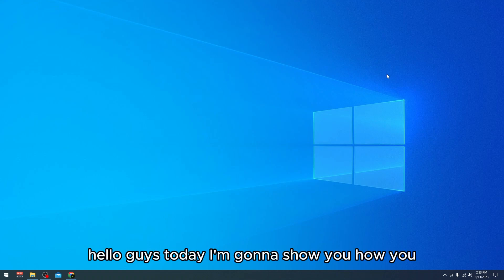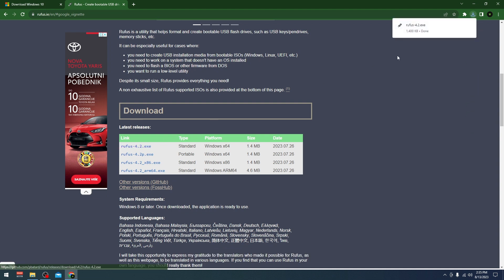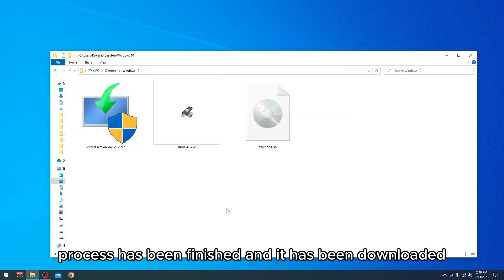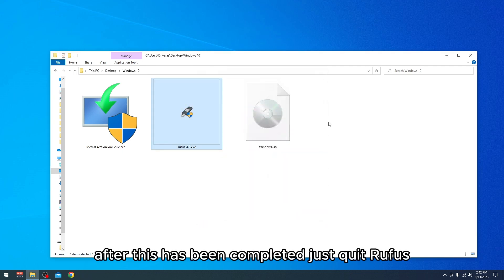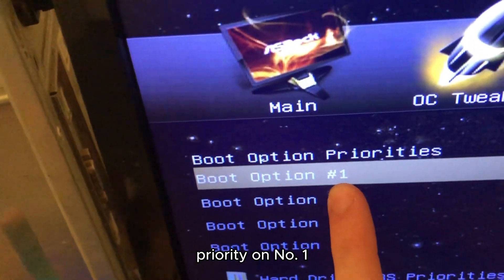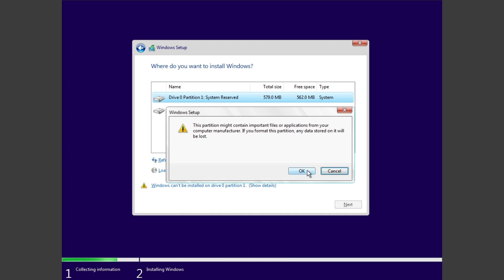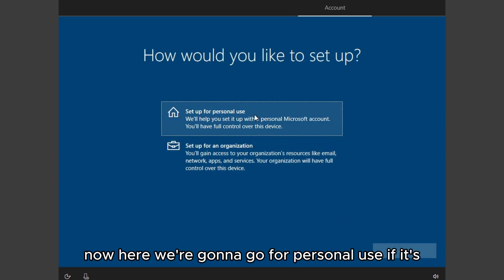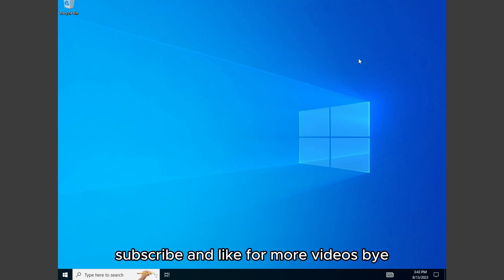How to Install Windows 10 From USB Flash Drive! (Complete Tutorial)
This Video Shows You A Complete Step By Step Tutorial On, How to Format Your PC And Clean Install Windows 10 Using USB Flash Drive (Pen drive).

This video will walk you through almost all the steps in a Windows Installation. Such as formatting, Disk partition, Creating Windows 10 Installation Media using USB Flash Drive, and as the whole Windows Installation process itself, in a packed and detailed way. Thank you.

# 2, Create installation media.

# 3, Choose the boot device in Bios

# 4, Install Windows 10 by formatting your PC

# 1, Windows Media Creation Tool (For Windows 10)

# 2, Rufus (USB DVD TOOL) | Create Bootable USB drives easily.